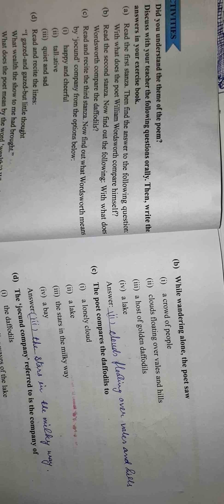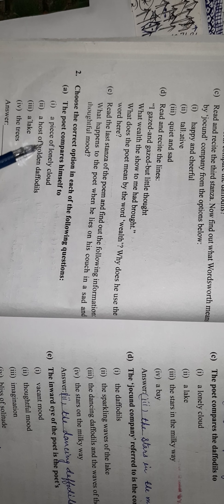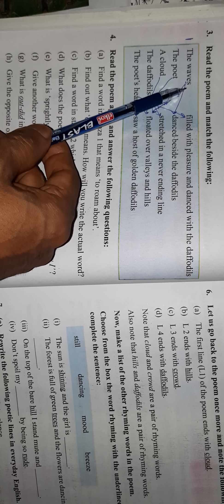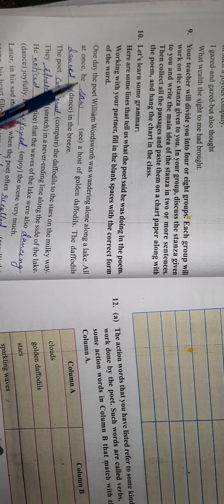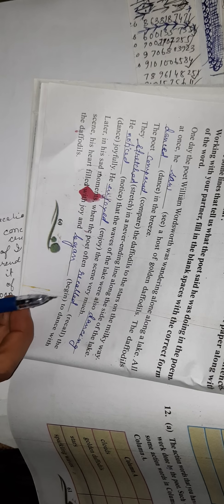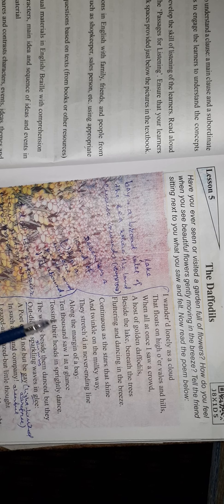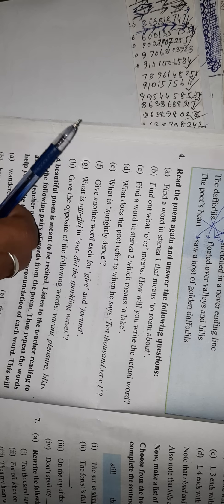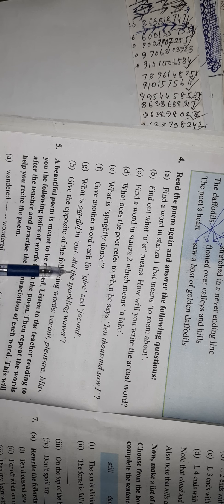The Daffodils, Class VII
Questions Answer and practice set from page No 56, 57,58, 60,61